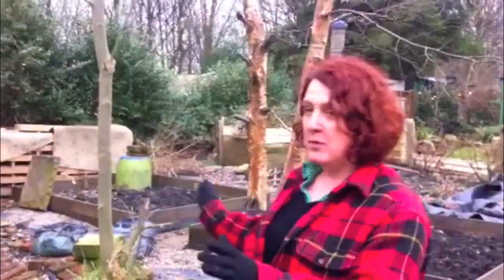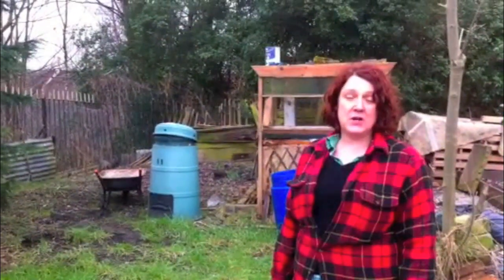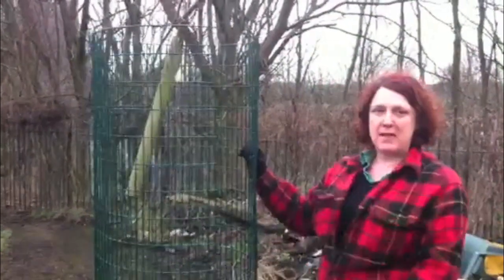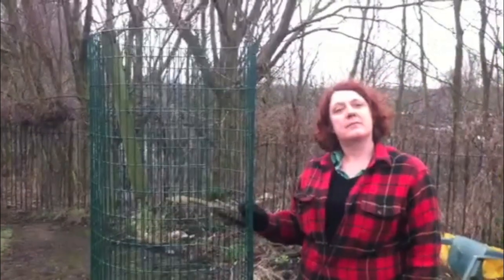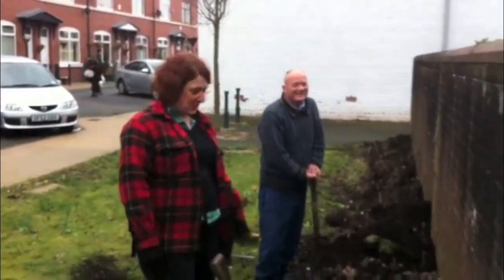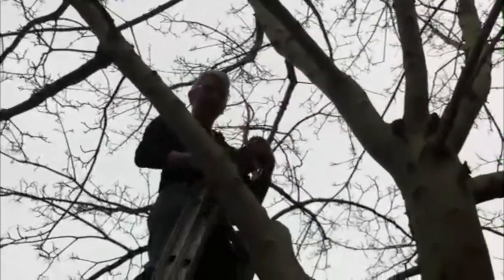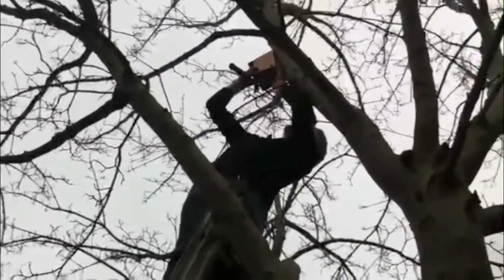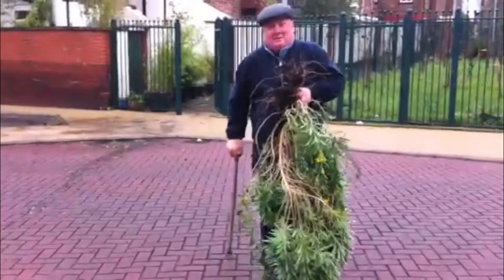Preparing the ground : Baytrees Beekeeping Project (video no 1)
First video of Baytrees Honey project.  26th Feb 2012
preparing for Bee project in Cypress Street Allotments and surrounding streets